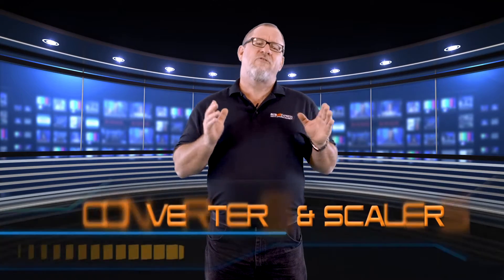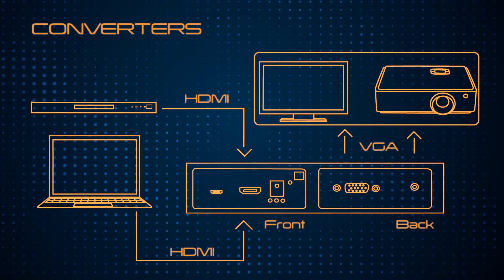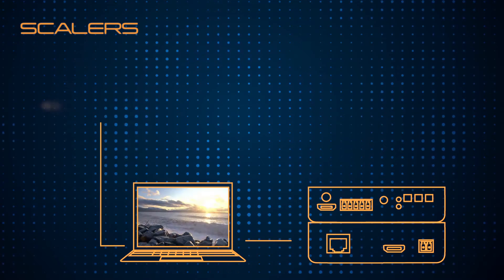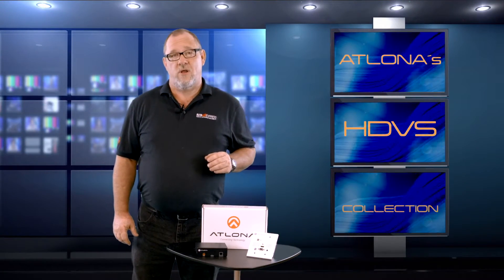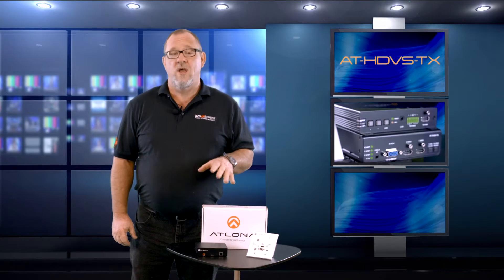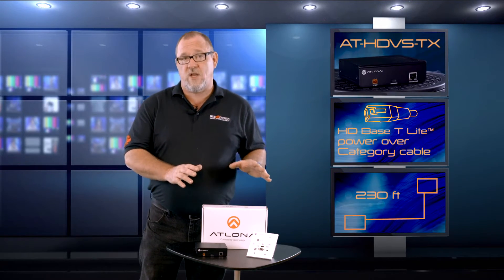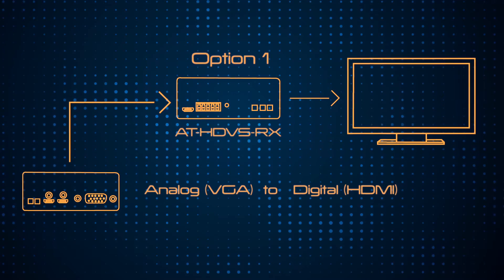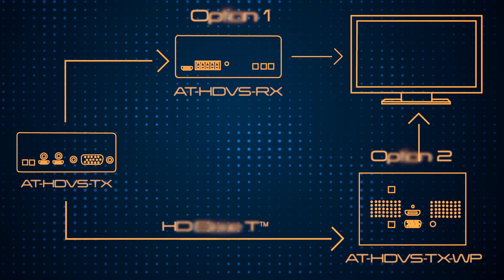Atlona review of their HDVS series of converter & scaler AT-HDVS-RX, AT-HDVS-TX, AT-HDVS-TX-WP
Atlona’s HDVS collection consists of the AT-HDVS-RX, AT-HDVS-TX and AT-HDVS-TX-WP.These HDVS receiver boxes are designed to smooth the transition from analog to digital displays in schools and businesses, allowing advanced HDMI display devices to be used with the many VGA computers. HDBaseT and power over category cable (PoCc) allow signal and power over a single category cable, with RS-232 control capability.